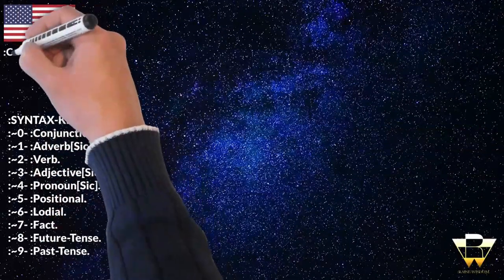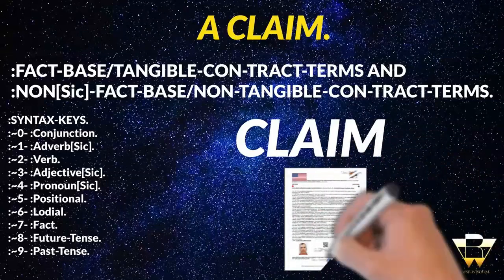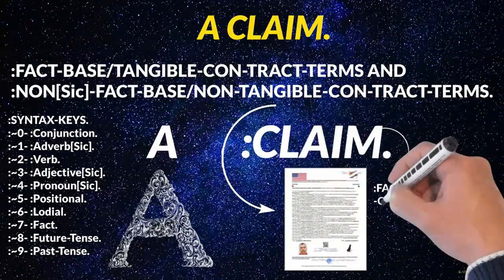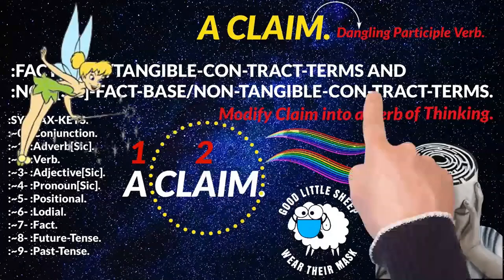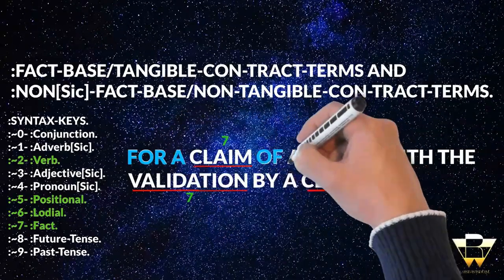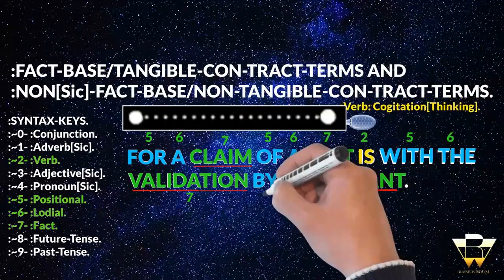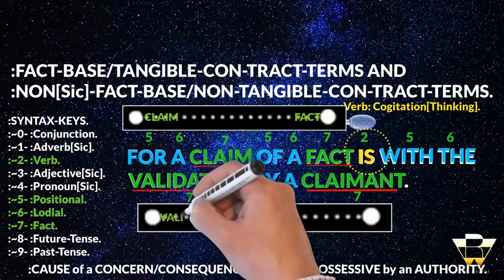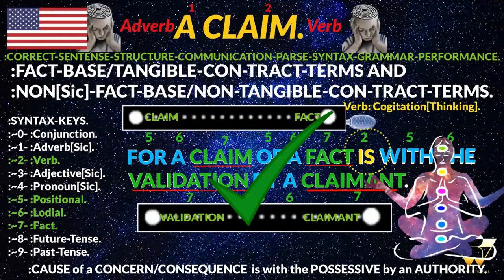:SYNTAX-FOUNDATIONS: VIDEO-~TWO/2b.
FOR THE SYNTAX-FOUNDATIONS, VIDEO~TWO/2b.
:~0- FOR THESE CLAIMANTS’-SENSATIONS OF THEIR COGNITION ARE WITH THEIR CLAIMS OF THE FACTS WITH THE CORRECT-SENTENCE-STRUCTURE-COMMUNICATION-PARSE-SYNTAX-GRAMMAR/C.-S.-S.-C.-P.-S.-G./QUANTUM-GRAMMAR-PERFORMANCE AND WITH THE RULE-ŒN/1, RULE-ÆQUAL-VOLITION BY THE CLAIMANTS.
:~1a- FOR THE COLLABORATION-CLAIM OF THE VIDEO-CREATION IS WITH THE PARTICIPATION BY THE CLAIMANT/CO-CREATOR/Ricardo: Marseille AND BY THE CLAIMANT/CO-CREATOR/Jason-Matthew: Glass.
:~1b- FOR THESE CLAIMANTS’-KNOWLEDGE OF THE FACTS IS WITH THE FUNCTION-CLAIM OF THIS VIDEO WITH THE KNOWLEDGE-CULTIVATION OF THE VIEWER WITH THE MATTER OF THE SYNTAX-BASICS WITH THE PARAMETERS OF THE C.-S.-S.-C.-P.-S.-G. WITH THIS PEACEFUL AND WITH THIS NEUTRAL-CONVEYANCE BY THE VIDEO-CREATORS, Ricardo: Marseille/Jason-Matthew: Glass.
:~1c- FOR THE CLAIM OF THE VIDEO/SYNTAX-FOUNDATIONS, ~VIDEO-~TW0/2a IS WITH THE ~ BY THE LOCATION.
:~3b- FOR THE YOUTUBE-CHANNELS OF THE VIDEO-CREATORS ARE WITH THE LOCATIONS BY THE RAISE-WISDOM, ~ AND BY THE ~
:~4- :COPY-RIGHTS/COPY-CLAIMS: VIDEO-MATERIAL ARE: PERPETUITY :CLAIMANTS & :CREATORS, Ricardo: Marseille/Jason-Matthew: Glass.